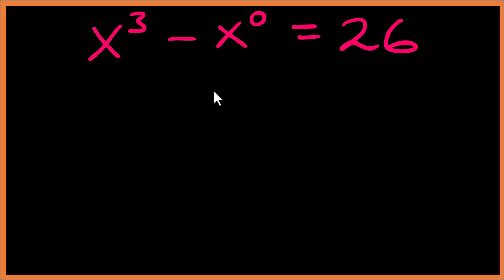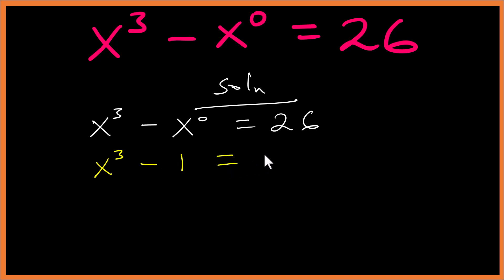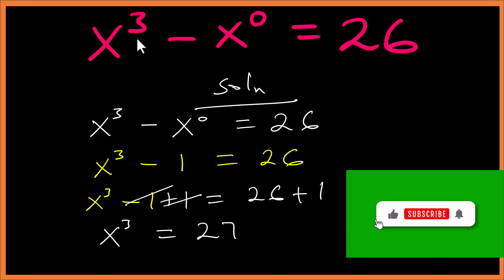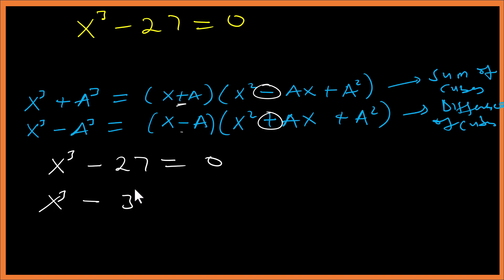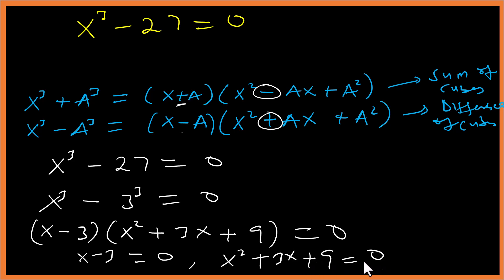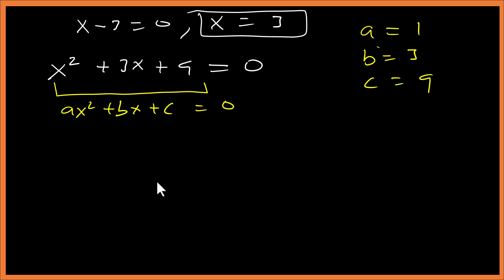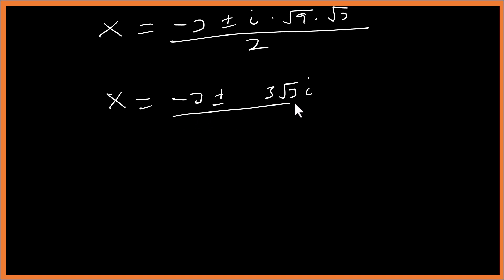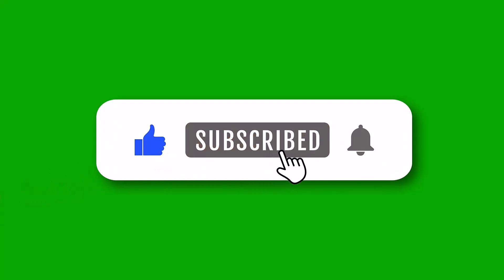Germany| A Very Nice Math Olympiad Question Beautitully Solved.